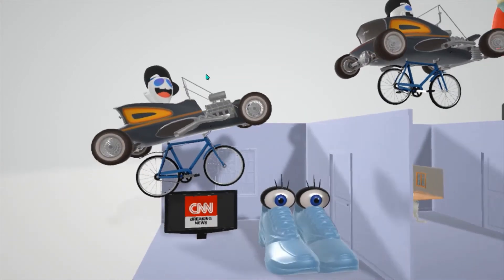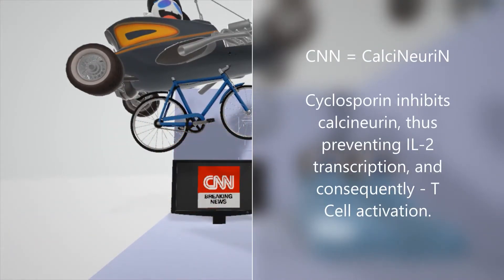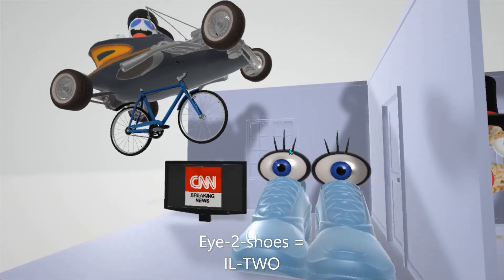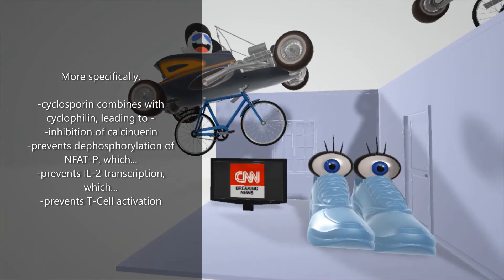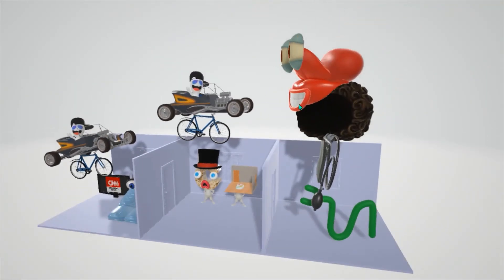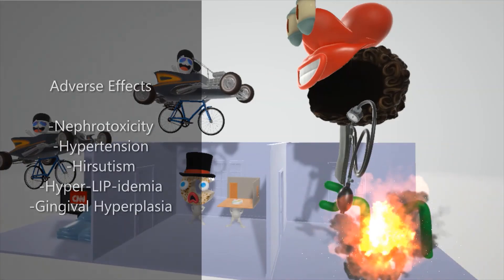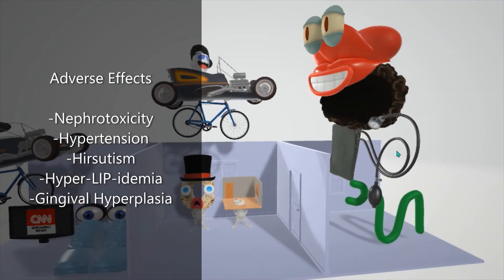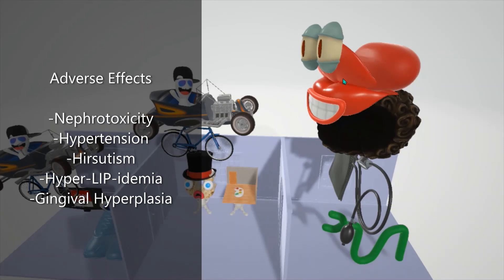Cyclosporine (Mnemonic)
Learn all about Cyclosporine in this fun and memorable video!